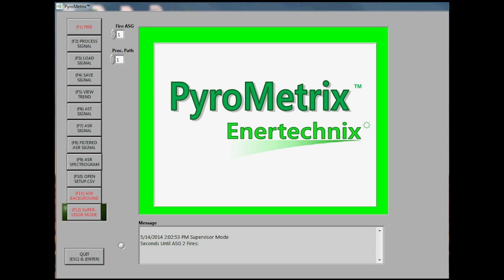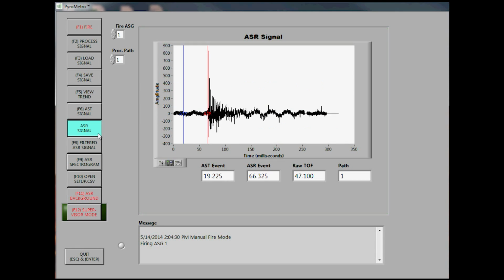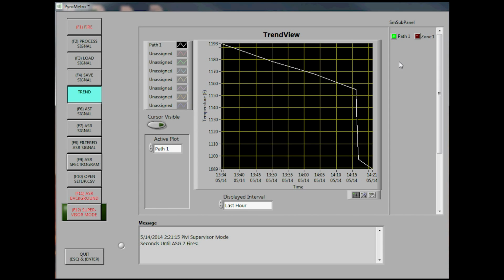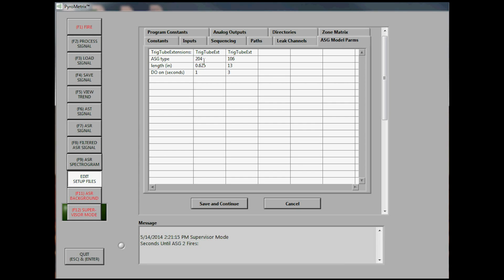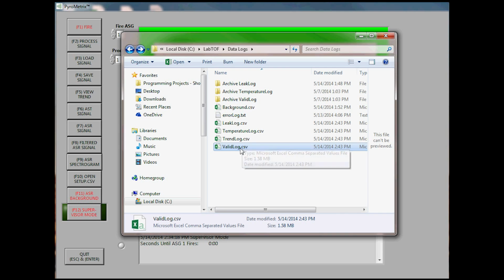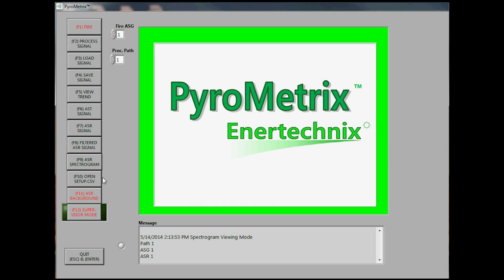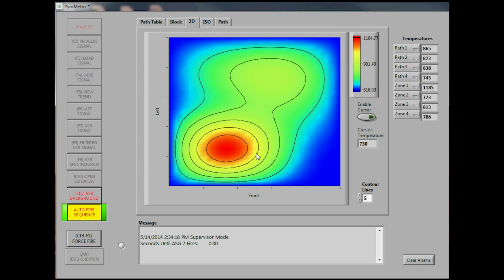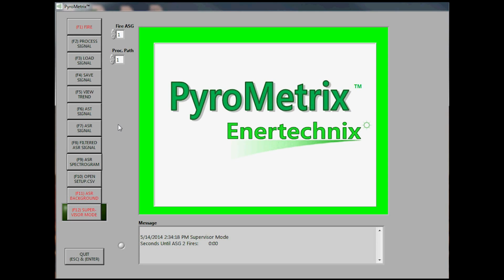PyroMetrix v255 Overview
A brief overview of our Acoustic Pyrometer processing software